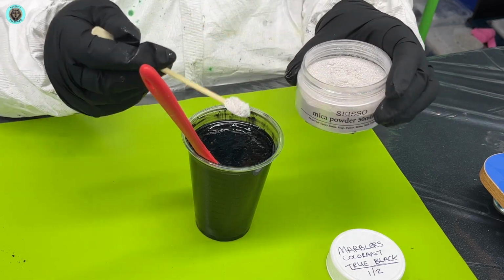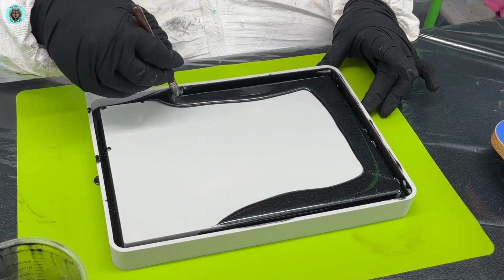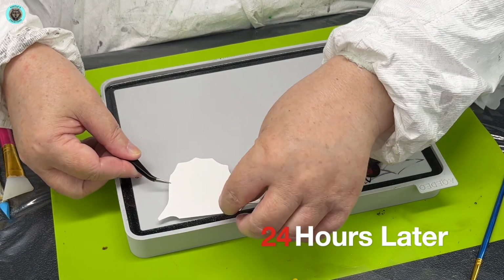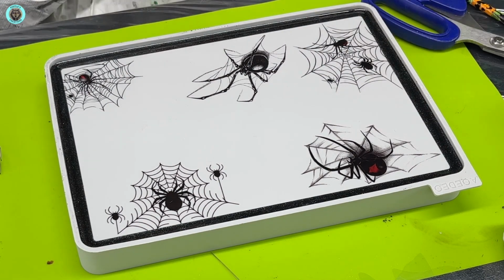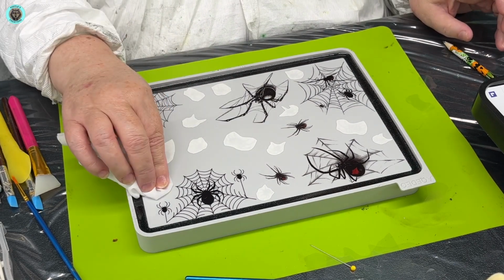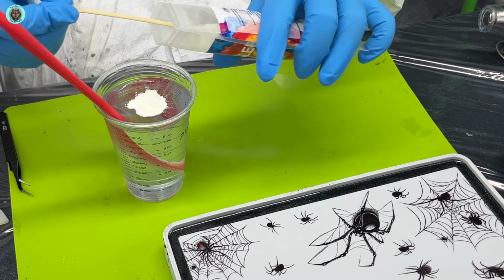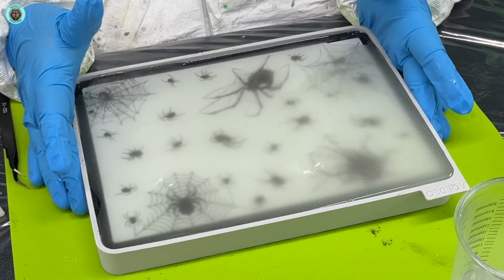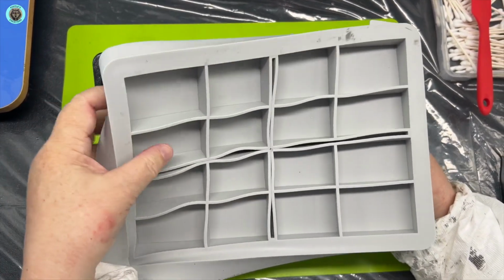Spider Tray - Welcome. To The Spiderverse!!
Hang around for a surprise @ the 6 minute marker!!
Really had TOO MUCH FUN doing this one! This would be a fun tray to cover in sweets (candy) and as the sweeties get taken, the spiders are revealed. CREEPY!!

Too Quiet - Aiyo
Escalation - Jon Bjork
From the Dust - Jon Bjor
Step Lightly - Farrell Wooten
Moving Into Uncertain Territory - Experia

LET'S RESIN Epoxy Resin Kit,1 Gallon Bubble Free & Crystal Clear Epoxy Resin, Table Top Epoxy Resin for Coating, Casting, DIY, Bar Top, River Tables, Resin Art, Wood

Rolling Tray Mold for Resin Silicone Tray Mold with Sides, Large Rolling Tray Resin Mold for Epoxy Resin, Resin Serving Board Mold with Edge for Resin Casting Shiny Surface & Durable 10.43x7.4x0.98 in

MARBLERS Cosmetic Grade Natural Mica Powder [True Black] 3oz (85g) | Pearlescent Pigment | Dye | Non-Toxic | Vegan | Cruelty-Free | Eyeshadow, Nail Polish, Bath Bomb | Soap, Slime, Candle, Resin

Shining Pearl White Mica Powder - SEISSO Mica Powder for Epoxy Resin (1.76oz/50g Bottle), Dye for Resin Crafting, Soap Making, Paints, Bath Bomb, Slime, Nail Polish, Cosmetics, Lip Balm

MARBLERS Glow in The Dark Mica Powder [Glow Cream] 3oz (85g) | UV Glow Pigment | Non-Toxic | Blacklight Luminous Dye for Nail Polish, Resin, Acrylic Paint, Epoxy, Soap, Candle, Slime | Cruelty-Free

COKTAK 8 Sheets Large 3D Spider Web Temporary Tattoos Halloween Makeup Kit For Women Adults Realistic Witch Bat Zombie Fake Face Tattoos Sticker For Kids Men Adults Scary Halloween Decals Spiderweb

Coffee Spoon 500 PCS Disposable Tiny Coffee Tea Spoon Beige Plastic Stir Cocktail Sticks Mini Tea Stirrer

Yagugu Silicone Clay Sculpting Tool - 10Pcs Modeling Dotting Tool for Pottery Craft, Rock, Nail, Blending, Drawing